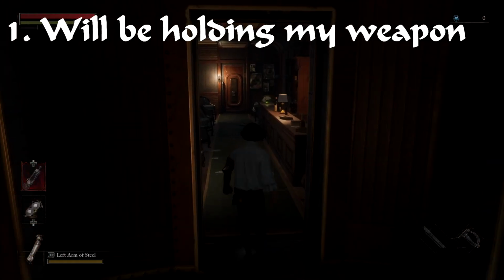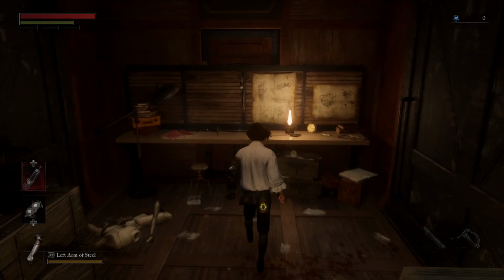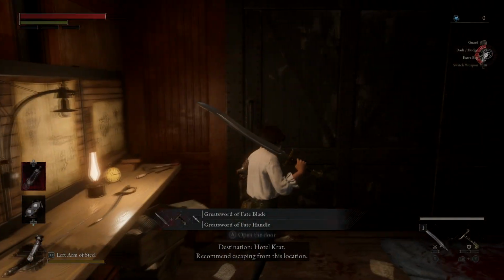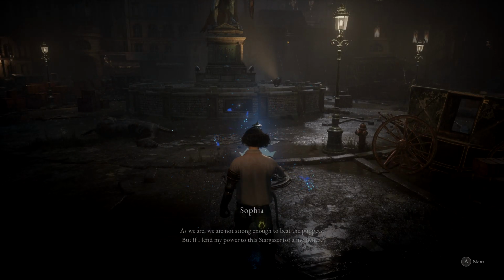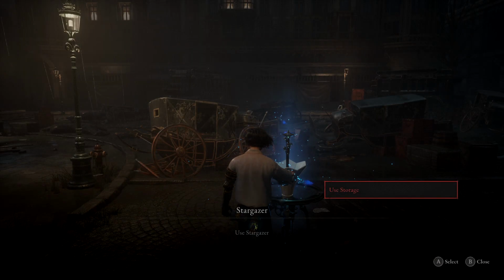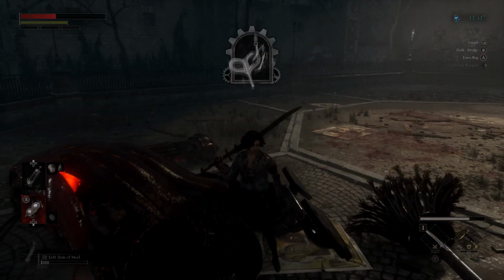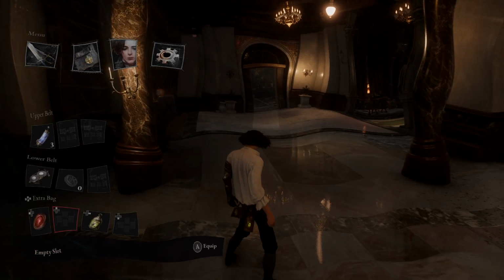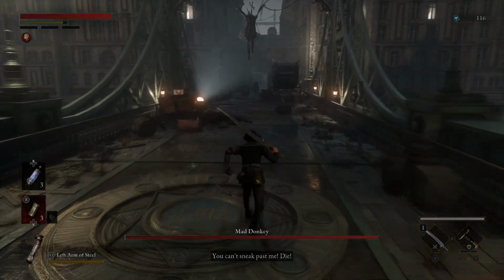Can You Beat Lies of P Demo with Punching only?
0:00 Intro
0:36 Rules
1:36 Plans
3:17 First Mini Boss
4:47 Farming Begins
6:34 Parade Master
9:40 Mad Donkey
10:58 Farming Returns
12:30 Scrapped Watchman
15:15 Outro